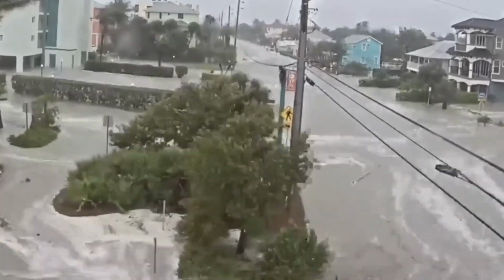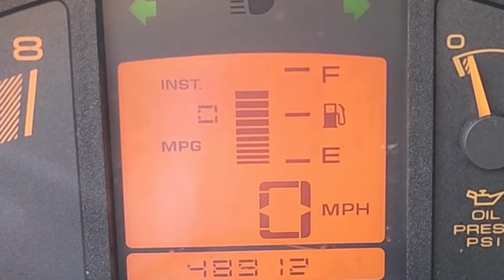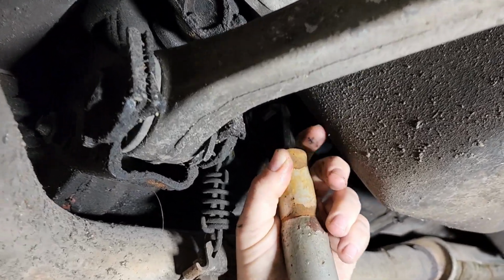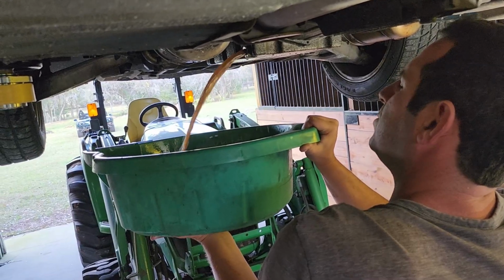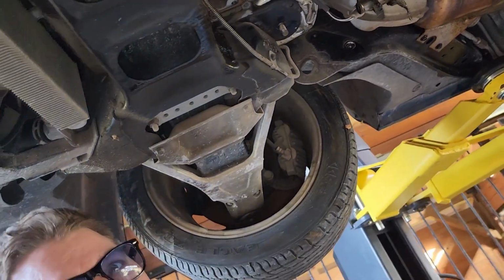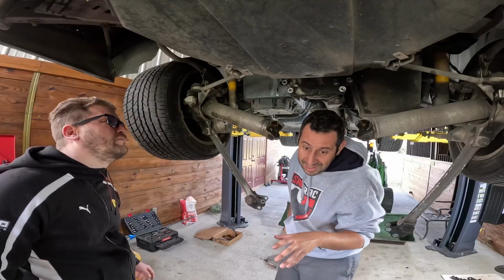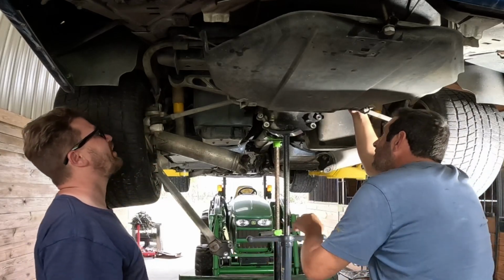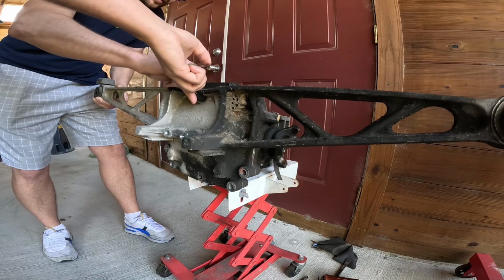Looking inside a $10,000 ZR1 Corvette Engine that was Salt Water Flooded and Sat for Months!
Get a 4-week trial, free postage, and a digital scale Thanks to Stamps.com for sponsoring the show!

I bought this Totaled Salt Water Flooded Corvette ZR1 really cheap. Today we look inside the engine to see if it can be saved after the salt water had been sitting for months!